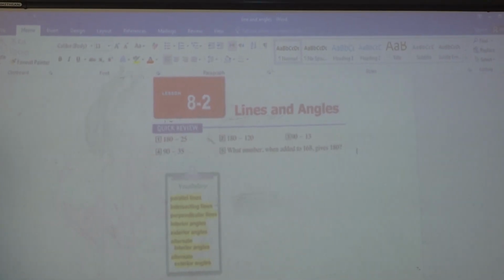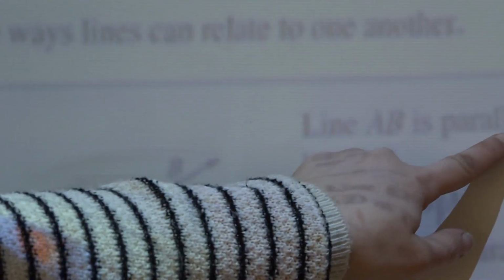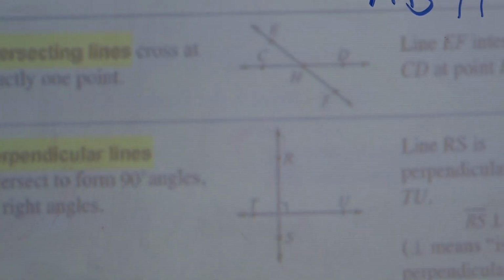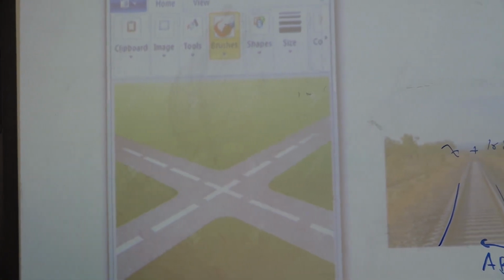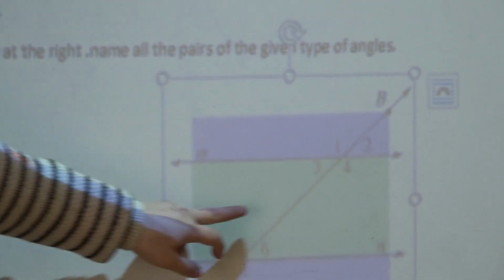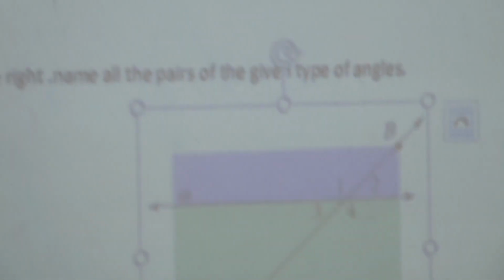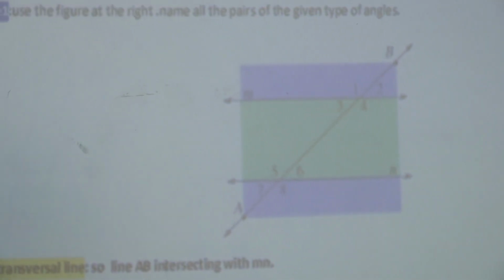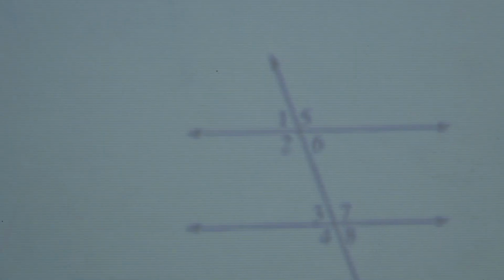Miss Arez , Math lesson , Grade 6 ,Shahan Private Primary School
وانه‌ی به‌رێز( مامۆستا حسێن ) مامۆستای وانه‌ی بیركاری پۆلی 6 له‌ قوتابخانه‌ی شاهانی بنه‌رتی ناحكومی